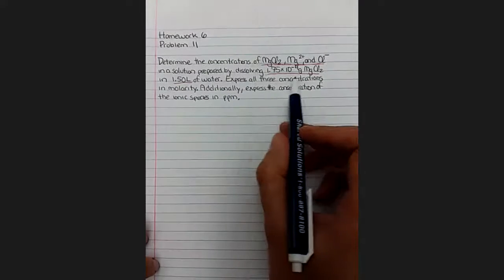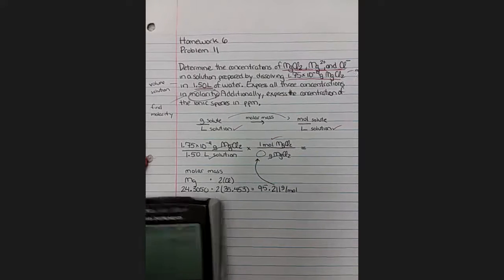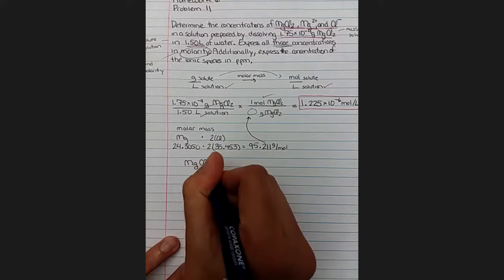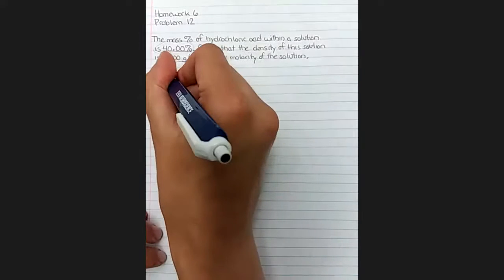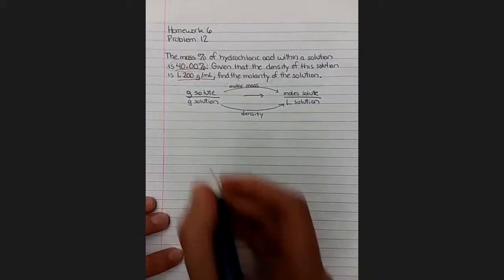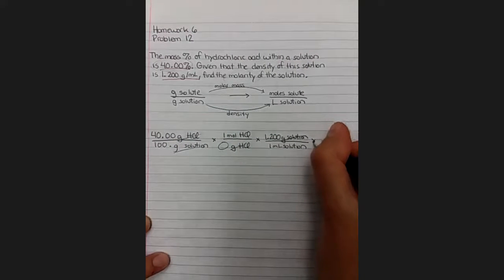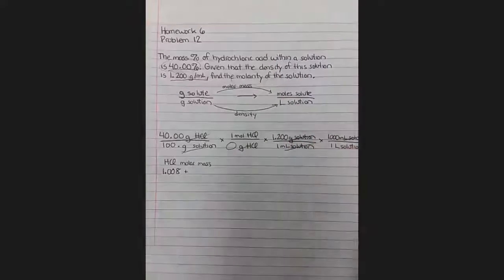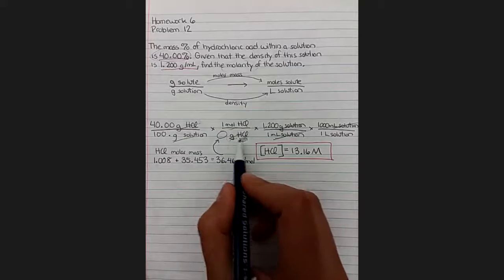Homework 6 Problems 11 and 12 Tutorial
This video contains a tutorial for a problem looking to convert between molarity and mass percent and another between molarity and ppm of ionic species.